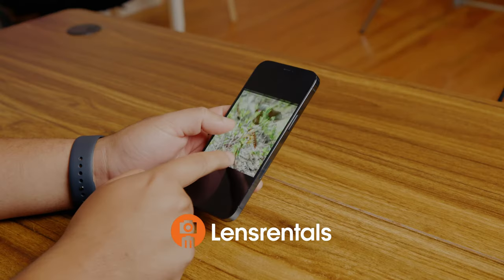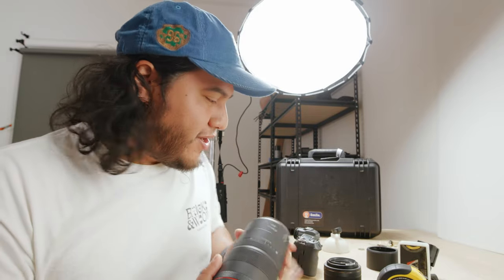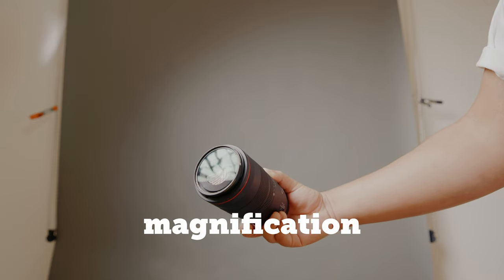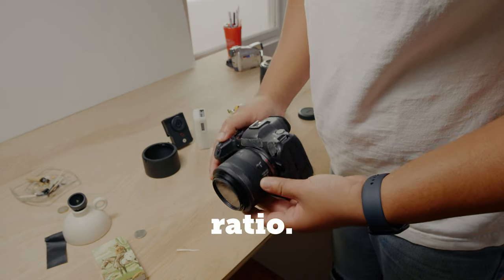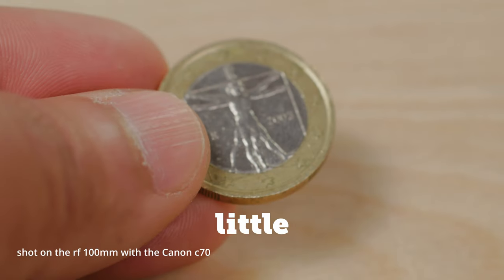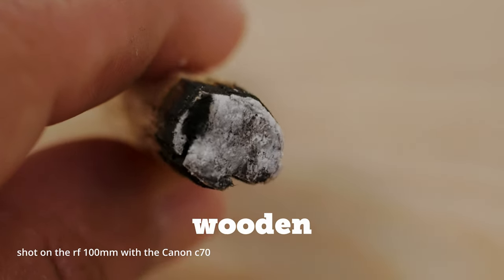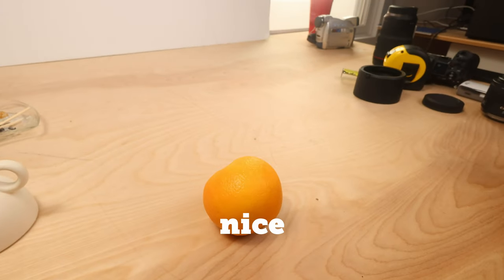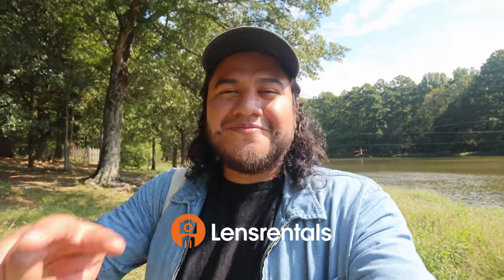Does Macro Focal Length Matter? Featuring Canon Macro Lenses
In today's video I'm comparing the Canon RF 100mm Macro lens and the RF 35mm Macro lens to answer the question "Does Macro Focal Length Matter!?" We've got in-studio examples as well as some out in the field, so join me as we magnify the world around us with macro photography.

-A

Want to rent what I'm shooting with?
Canon RF 100mm f/2.8L Macro IS USM

Say hey, drop a comment!